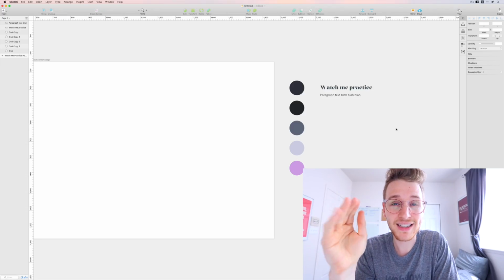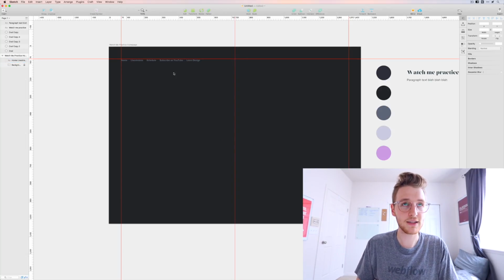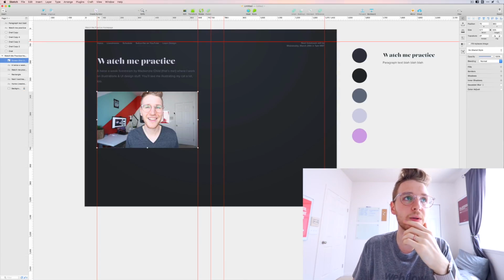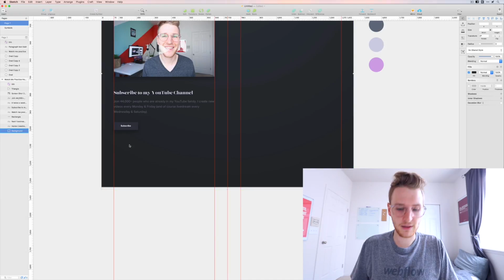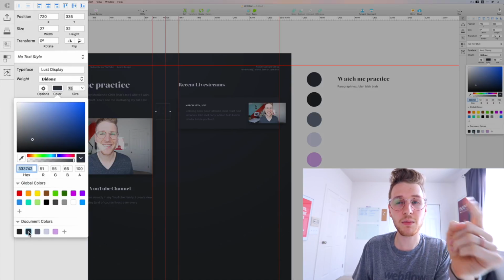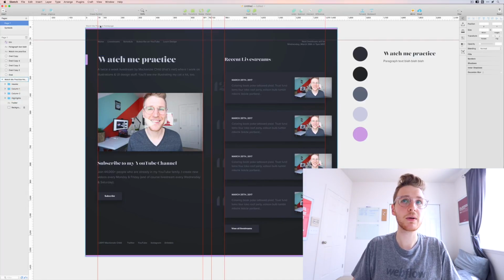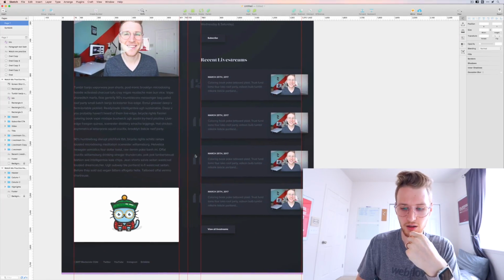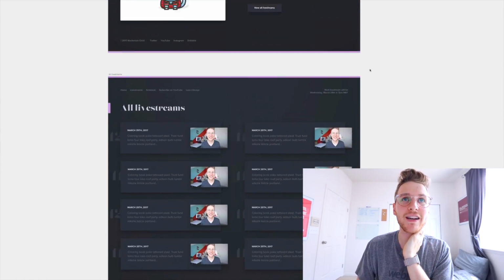(2 of 4) Watch Me Practice Redesign - Design in Sketch | Mackenzie Child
This is episode two in my watchmepractice.co redesign series. In this episode we jump into Sketch and start designing the site.